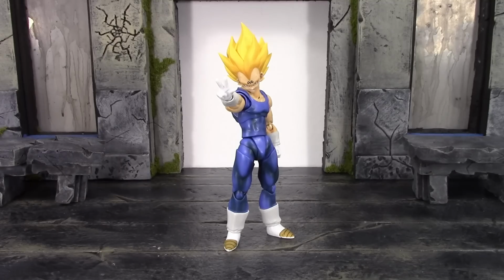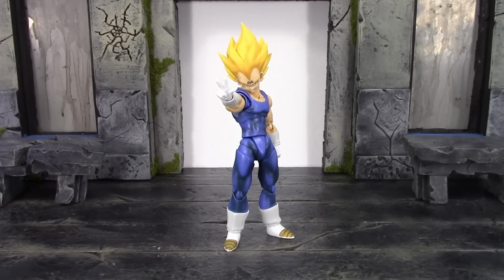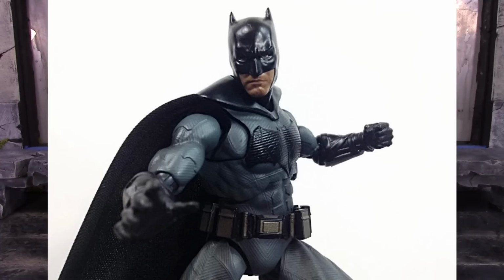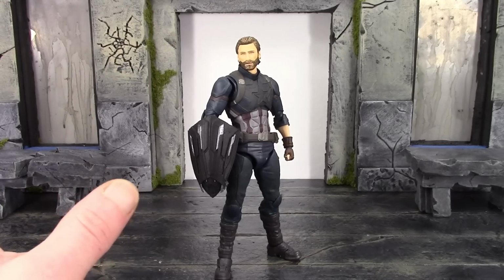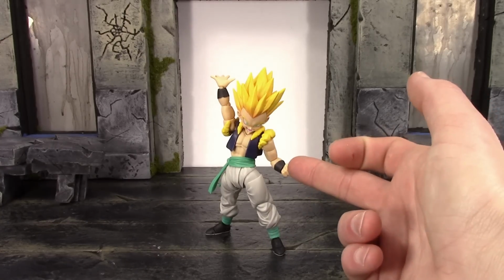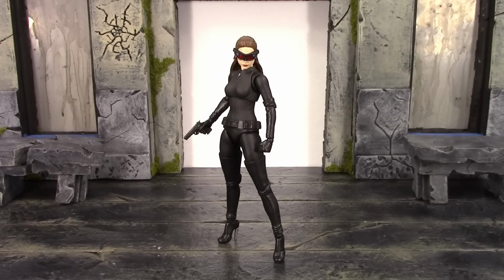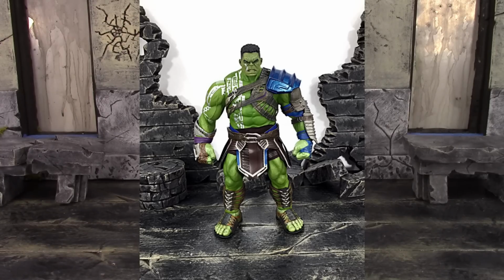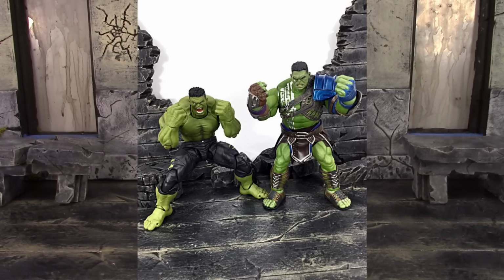My Top 5 Most DISAPPOINTING Action Figures of 2018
What's going on everybody, today we are going over what my top 5 most disappointing figures of 2018 were! Theres always your favorites of the year and then theres figures you expected more from.

comment. Collecting Figures is Awesome!! If u would like to add me on Facebook and Instagam to check out pics of my figure collection and awesome figure pics here's the link to my FB

If you are interested in a Bardock or you need something repainted you can contact CGI Custom on his Instagram- cgicustoms or his Facebook